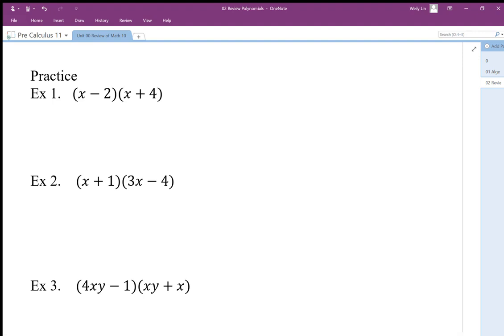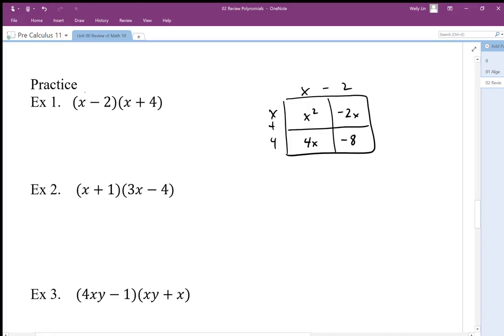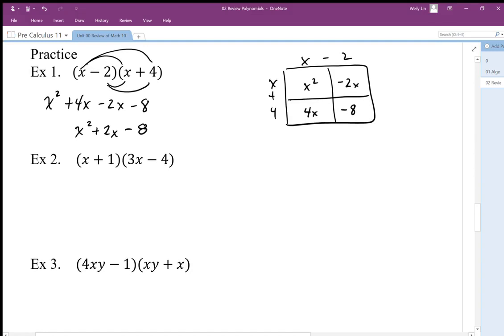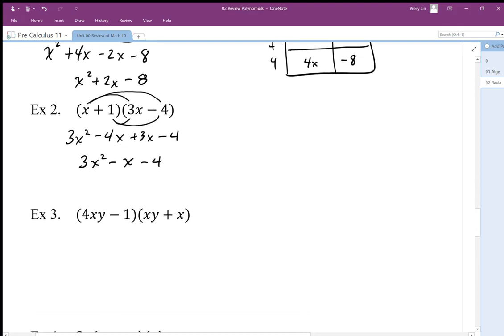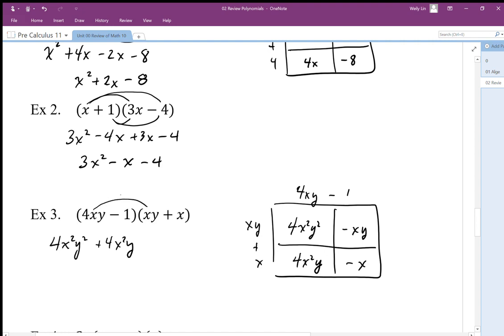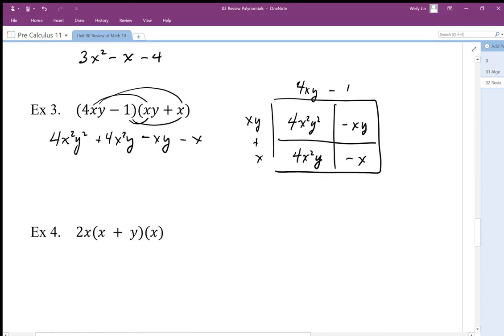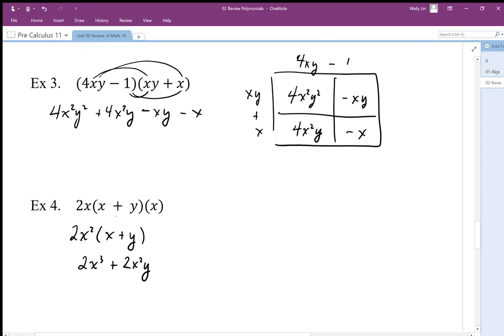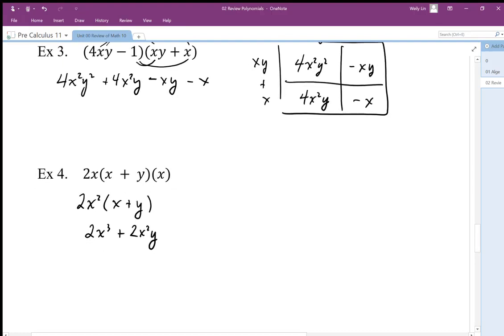02 Review Polynomials Part2